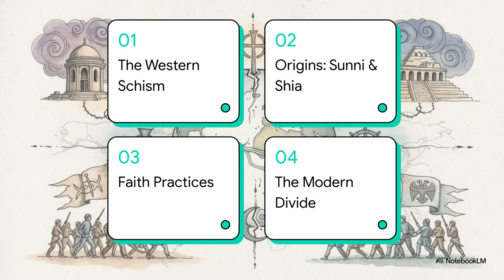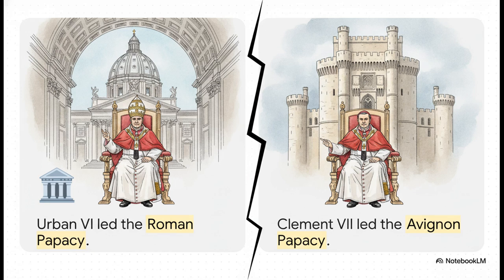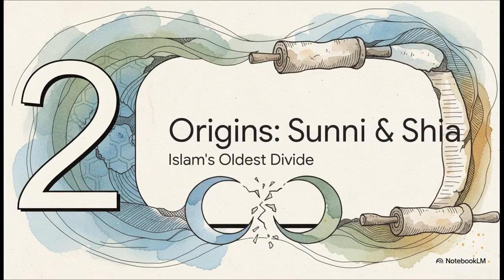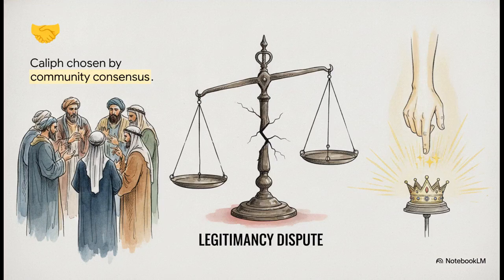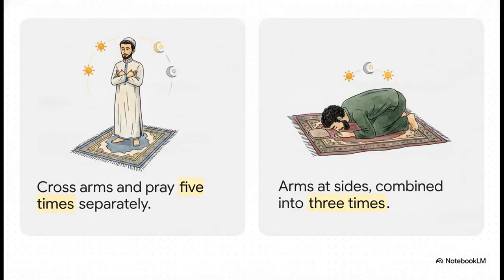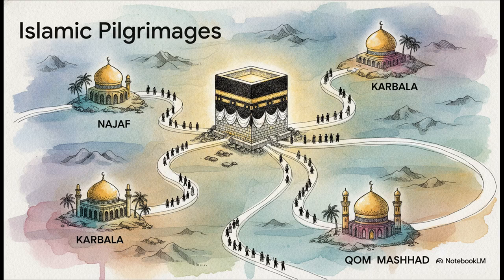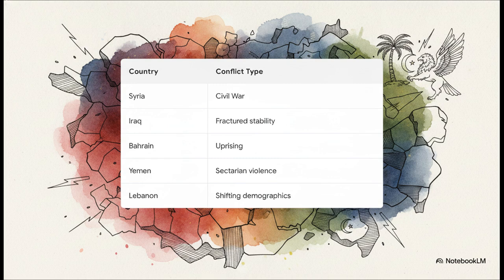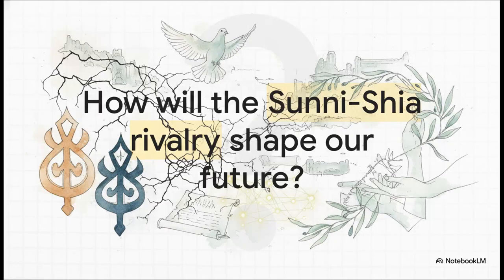Sacred Schisms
### Transparenzhinweis

Dieses Video ist im Rahmen redaktioneller Recherche und zur Auseinandersetzung mit unterschiedlichen Perspektiven auf das jeweilige Thema entstanden. Die Inhalte wurden mithilfe von Google NotebookLM auf Grundlage der jeweils verwendeten Quellen automatisiert erstellt bzw. aufbereitet und werden bewusst weitgehend unbearbeitet wiedergegeben.

Die dargestellten Aussagen, Bewertungen und Schlussfolgerungen stellen weder eine redaktionelle Stellungnahme noch notwendigerweise die Meinung des Herausgebers oder der Redaktion dar. Eine vollständige redaktionelle oder fachliche Prüfung der automatisch erzeugten Inhalte findet vor der Veröffentlichung nicht statt.

Die Veröffentlichung dient der Dokumentation, Information und eigenständigen Meinungsbildung. Inhalte können Fehler, Verkürzungen oder unzutreffende Darstellungen enthalten. Die dargestellten Informationen und zugrunde liegenden Quellen sind daher eigenständig zu prüfen und zu bewerten.